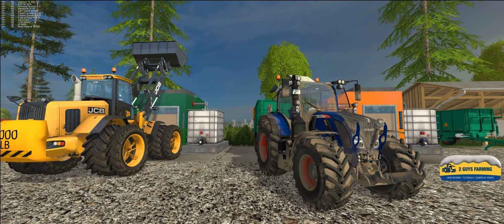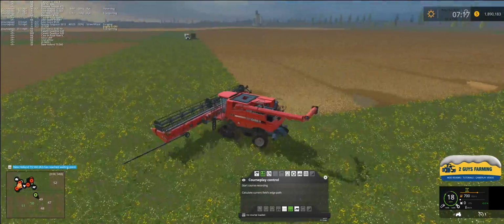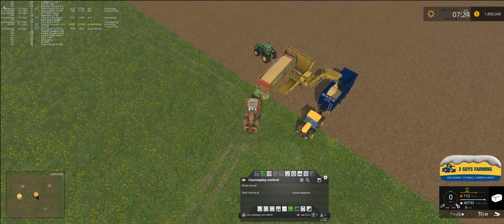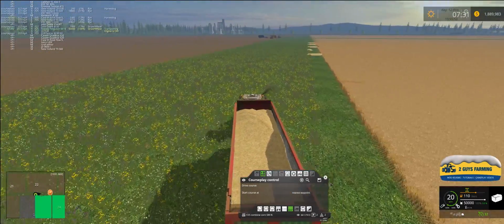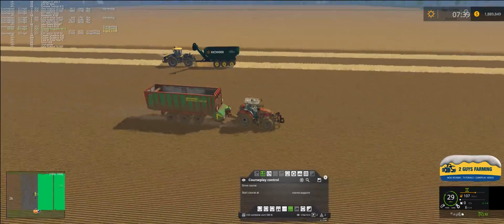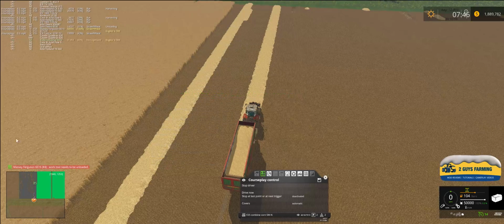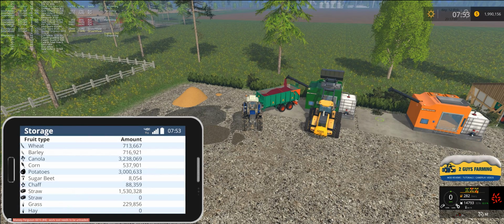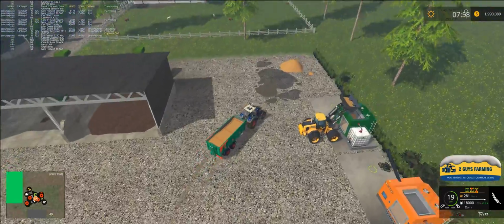MICHIGAN | Farming Journal | Entry # 49 | Farming Simulator 2015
Come join me as we get our hands dirty on the farm!  You can also check this video out on youtube gaming  in 1440 wide screen with NO black boxes w your google chrome browser!

Please comment and let me know how you like the videos and any recommendations on what you'd like to see in future episodes.

Map Credits:
Michigan Cash Crop Acres V1.2 HSS Version
"Stevie"

MODS USED IN THIS SERIES:

117,000. litre Chaff Trailer w Dolly Mod